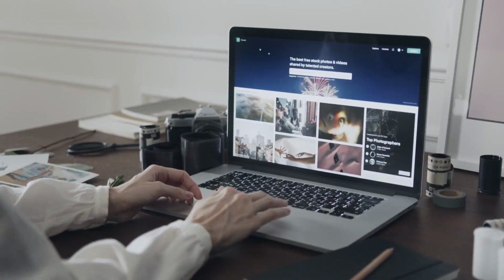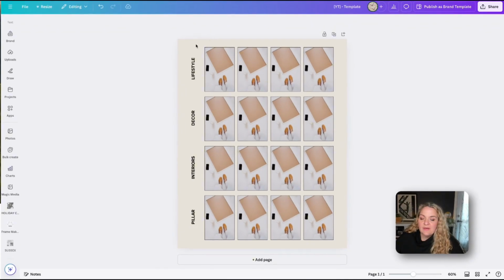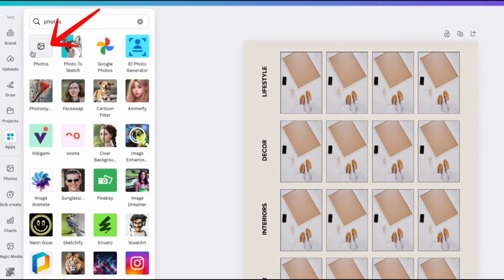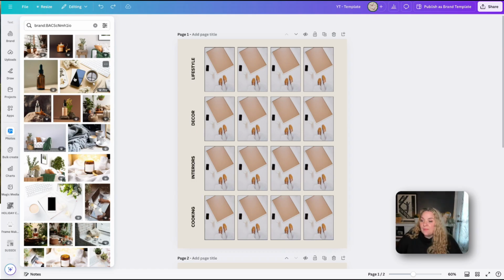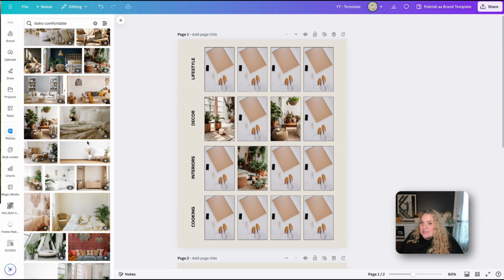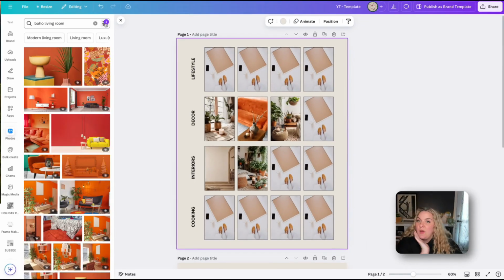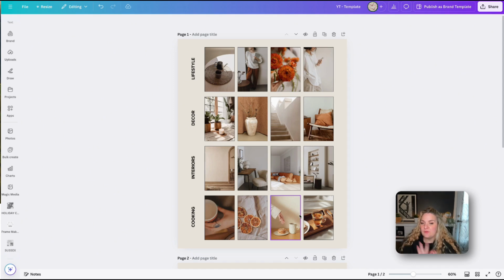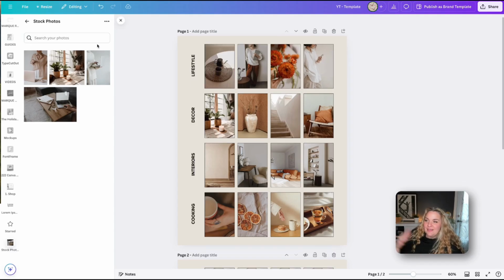How to Create an On-Brand Image Gallery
Tired of generic stock photos that don’t feel like you? In this video, I’ll show you how to build an on-brand stock image gallery in Canva—so you can showcase cohesive, polished visuals that reflect your style and attract your dream clients.

✨ Why this matters:

Stand out: No more cookie-cutter stock photos. Your visuals will feel unique and intentional.
Attract your audience naturally: Images that reflect your style build connection and trust.
Save time: Organize photos right inside Canva—so you’re always ready to design.

Here’s what you’ll learn step by step:
✅ How to search for photos that match your brand style.
✅ My Canva search hacks using keywords, color filters, and photographer tags to save you hours.
✅ Bonus tips for finding high-quality free stock photos when you’re not using Canva Pro.

🛍️ GOODIE BAG:

🧑‍🎨 5 Days to Canva (Mini Course): Learn Canva for your real estate biz

😎 📨Join the VIP Insiders: Weekly marketing tips, hacks and news sent right to your inbox!

For BTS Canva goodness, to get the first sneak peeks into what I'm cookin' up next in The Canva Lab or just to drop by and say hi, follow me on Insta (my social playground of choice!) @themelaniegrey

#1: Pocket Content – A step-by-step process to help you connect with your audience, attract dream clients, and finally make content work for your business (not the other way around).

#2: The Marque Collective: Our membership for Realtors who want to master their marketing and build an impactful brand.

Think of the Marque Collective as your marketing sidekick, minus the hefty designer price tag. We've woven together the threads of affordability and quality into a cozy marketing haven. From monthly social posts (captions included) to marketing templates, brand-building tools and trainings it's truly the ONLY real estate marketing membership you'll ever need.

00:00 Introduction
00:41 Why create an on-brand stock image
01:48 Create your design
02:09 Head to the Photos tab
02:48 Trick 1 - Find and add the photo to a folder
04:06 Trick 2 - Look at Keywords
04:32 Trick 3 - Search by brand color
07:35 Stock Photos folder